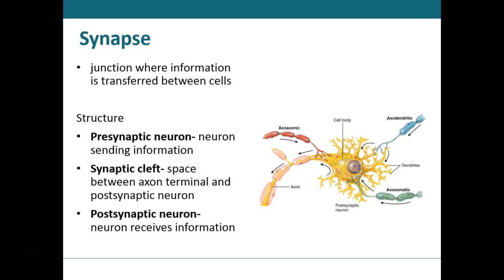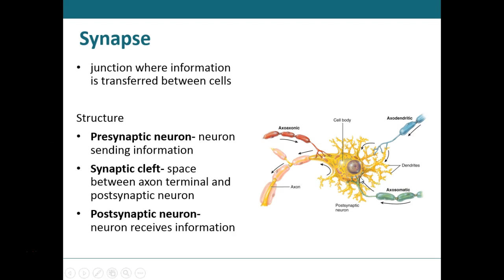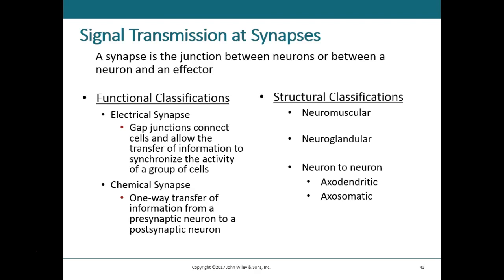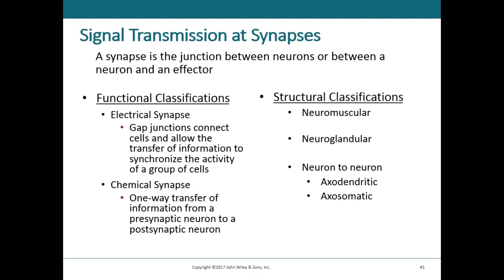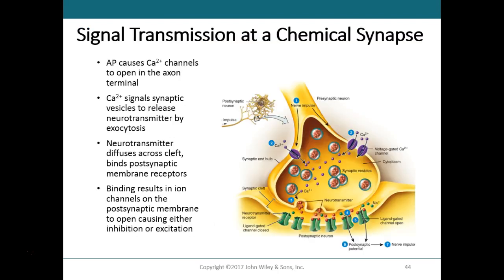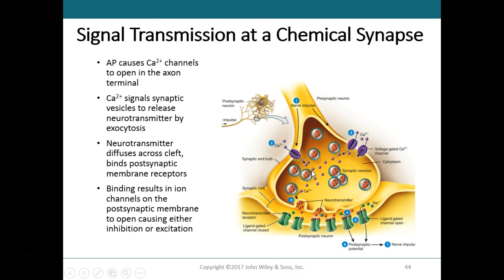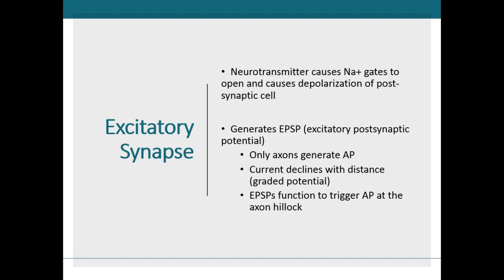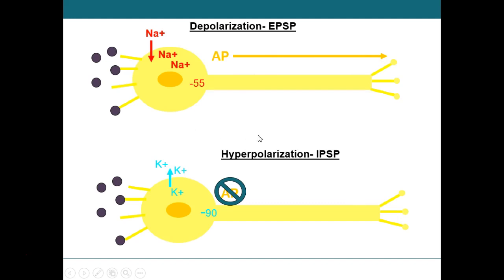7. Synapses and PSP